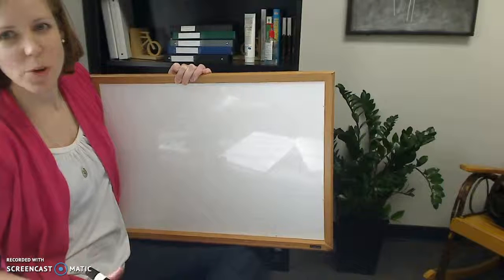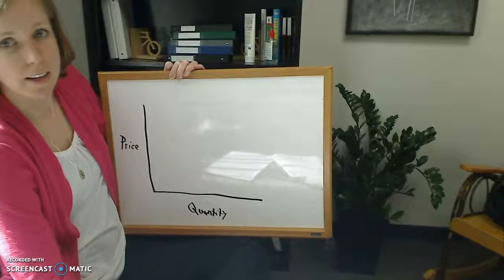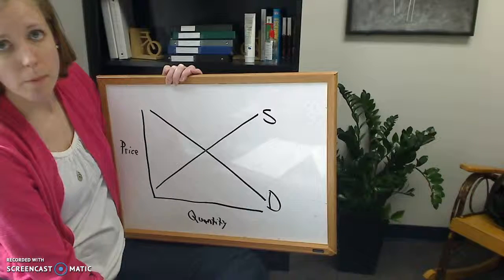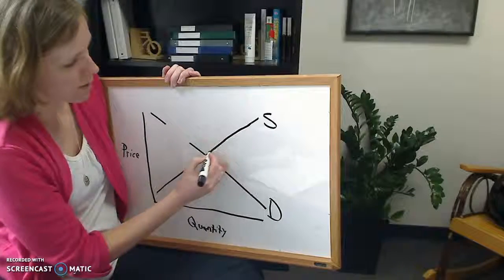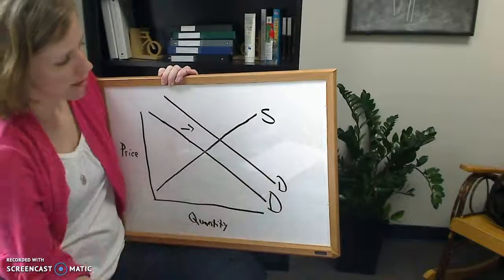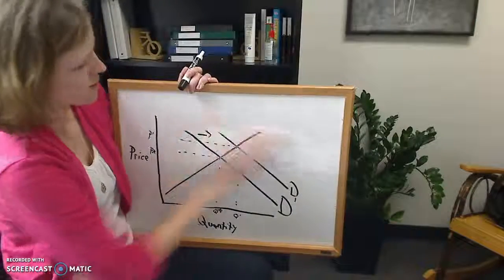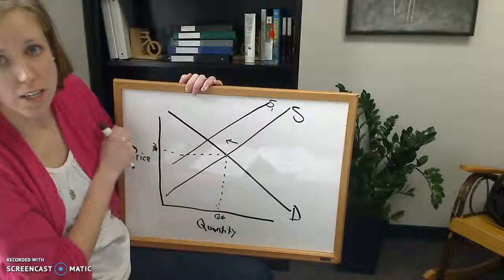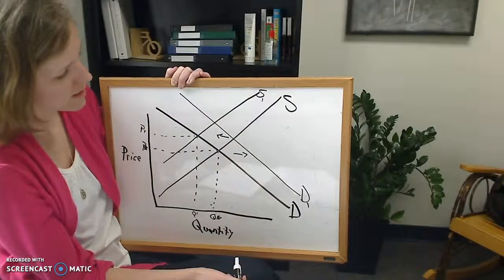ECO Supply, Demand, Market Equilibrium